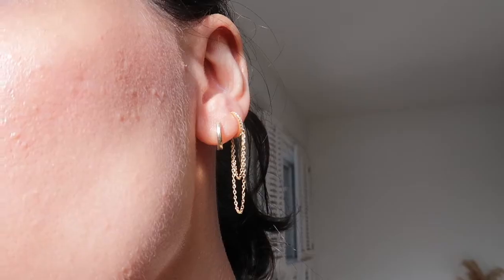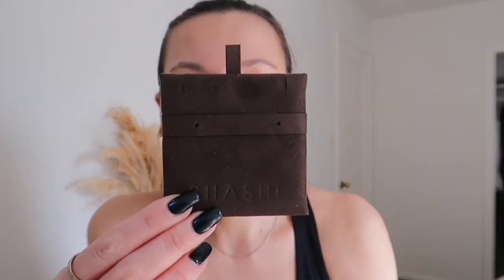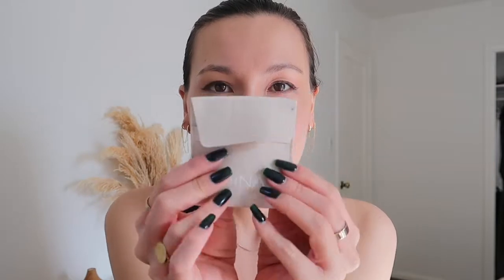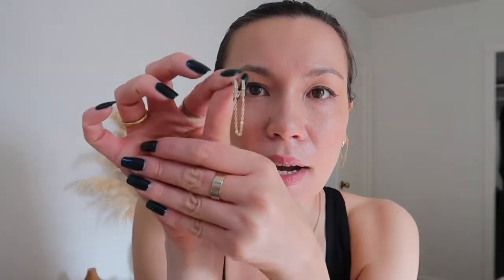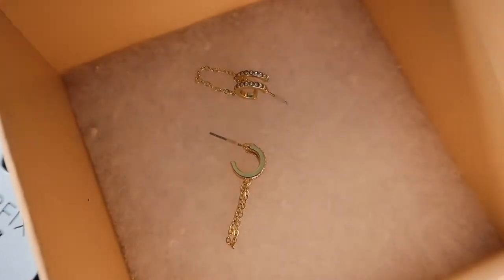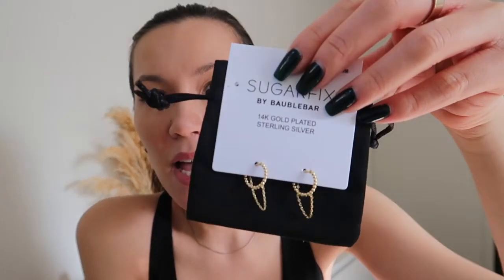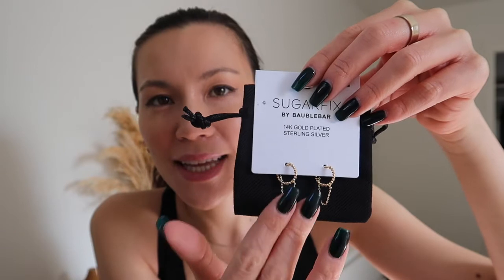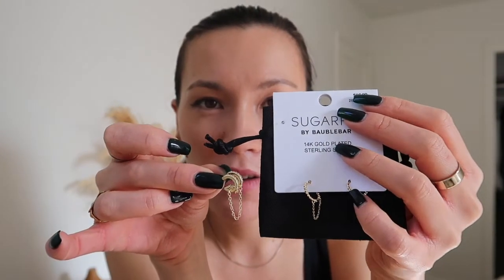MEJURI & SHOPBOP JEWELRY HAUL | earrings and rings for the everyday minimalist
Thank you guys so much for watching, I appreciate you all! XOXO

♥ In this video:
⇢Shashi NYC Earrings
⇢Adina's huggies
⇢Target double hoop huggies
⇢Target single hoop huggies
⇢Mejuri stacker ring

✰ 6913 ✰